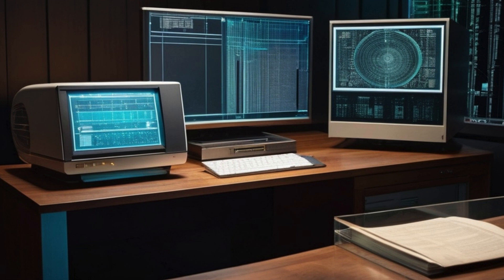AI Coding vs Traditional Coding Unveiling the Future of Programming